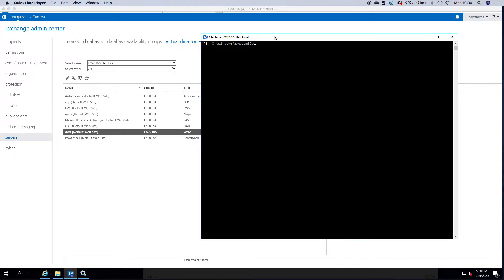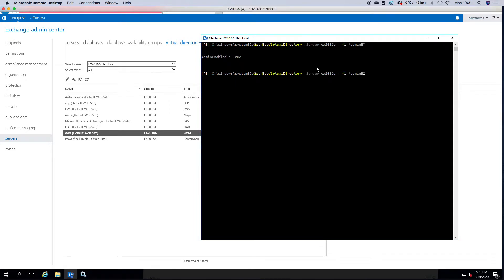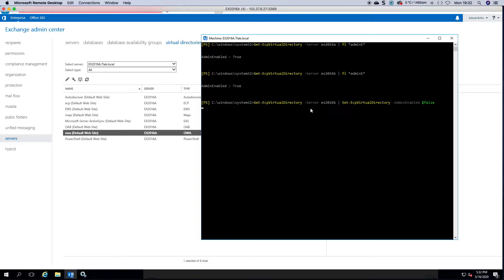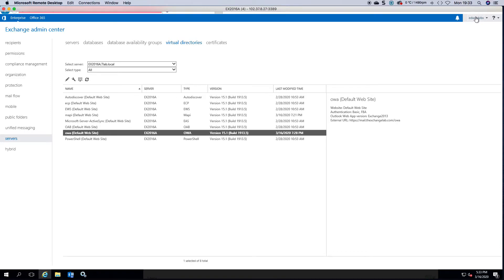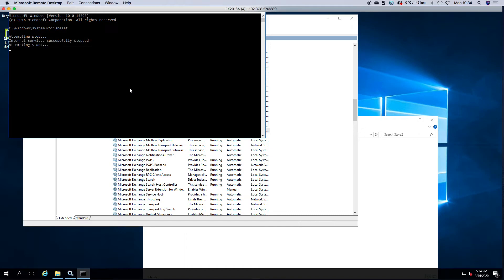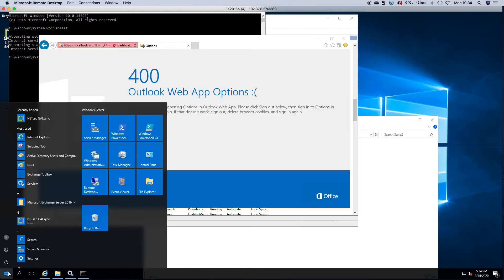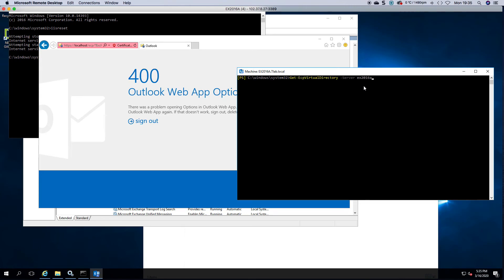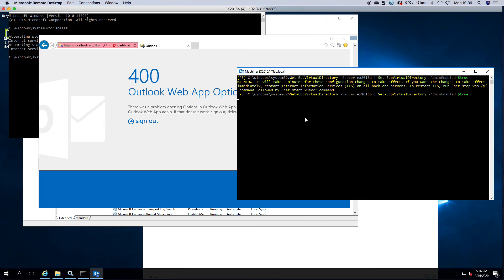Exchange 2016 Installation - Part 19 - Enable/Disable Access to the ECP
In this 19th part of the Exchange 2016 Installation series, we will guide you on how to enable or disable access to the Exchange Admin Center (EAC). Whether you need to troubleshoot Error 400 EAC or simply adjust access permissions, this tutorial will help you manage access effectively.
Exchange 2016 Installation series is designed to assist Exchange administrators in navigating the Exchange Admin Center and resolving common access issues.